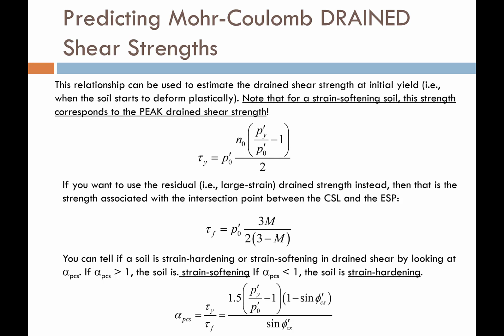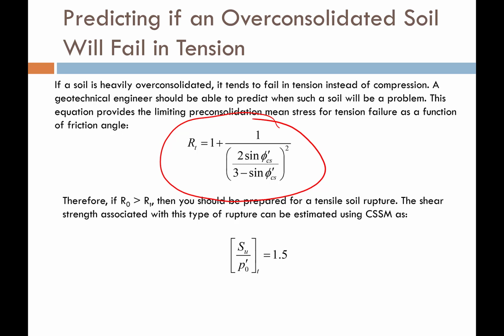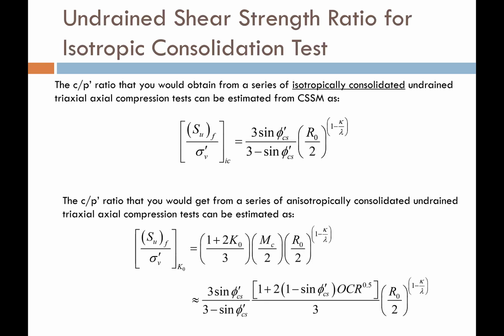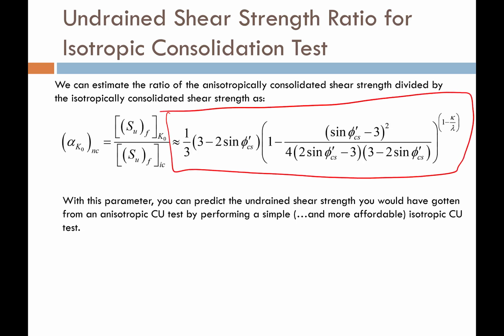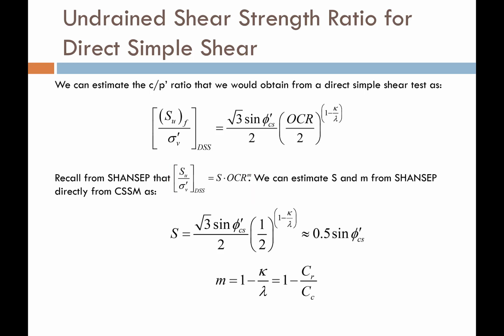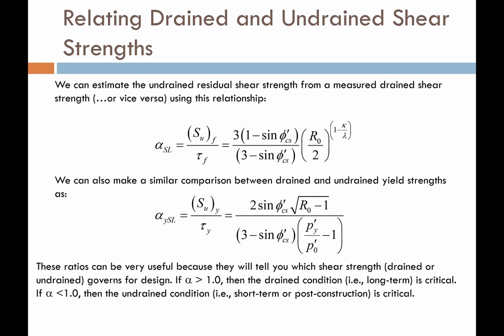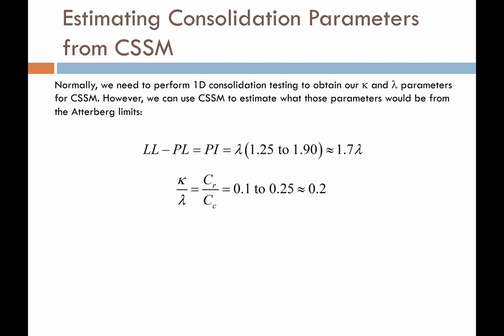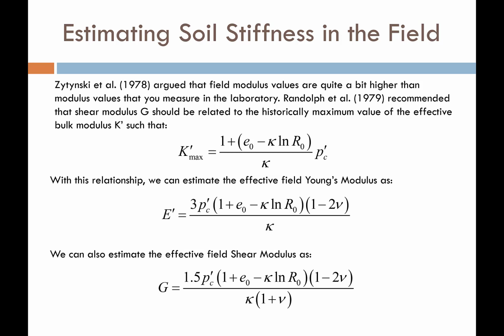CEEN 641 - Lecture 20 - Useful Relationships from CSSM (Part III)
This lecture presents some very useful derivations from CSSM for various geotechnical engineering parameters. These derivations are only valid for normally consolidated and lightly overconsolidated soils (i.e., R0 less than or equal to 2).